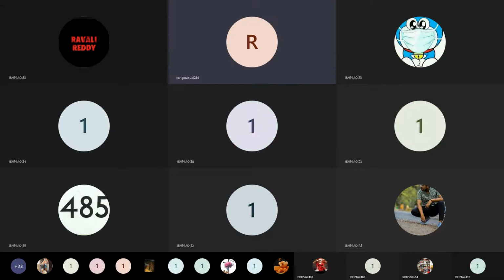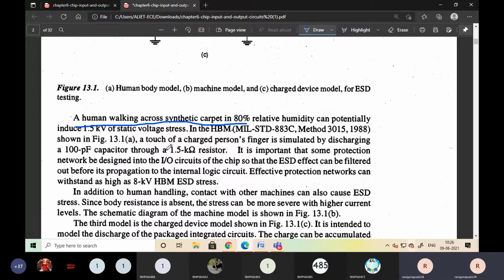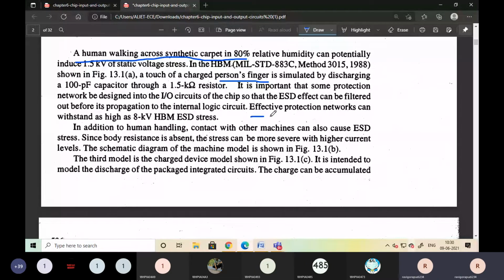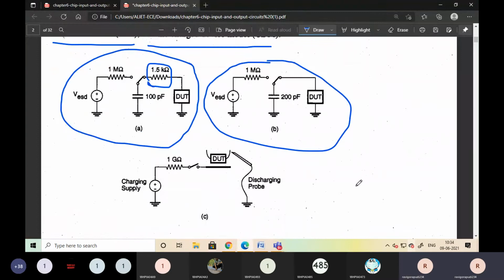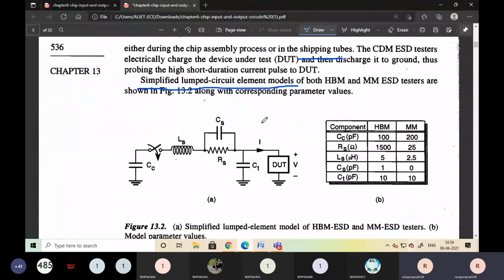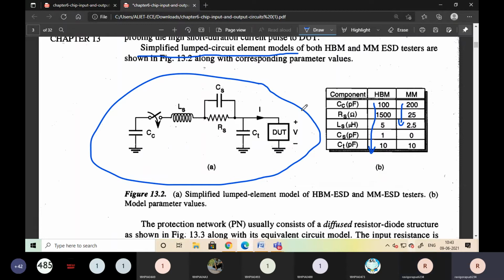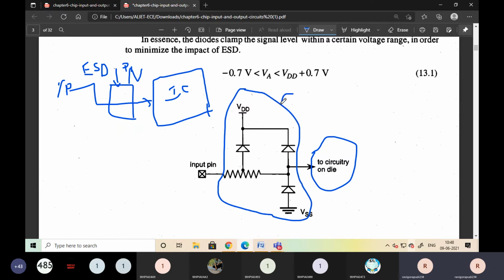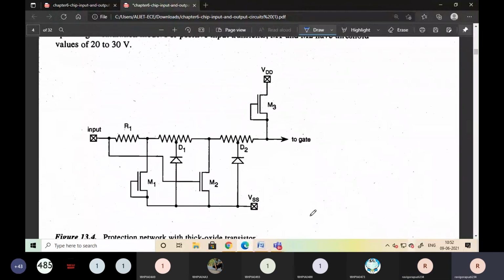ESD Protection,on chip input,output circuits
Loyola ravi lectures provides all engineering classes by experienced faculty Loyola Ravi with Clear explanation and Loyola Ravi lectures also provides bible training classes and Christian messages